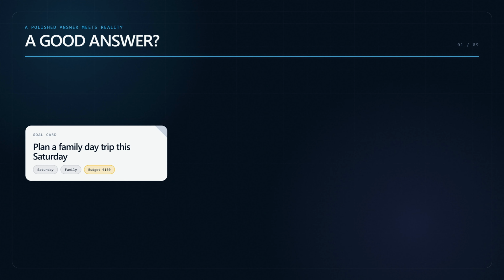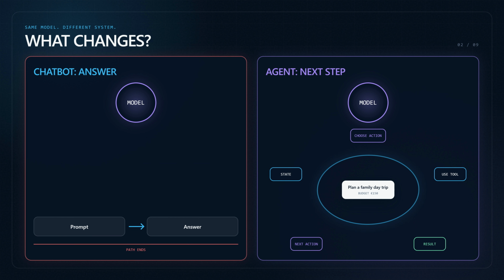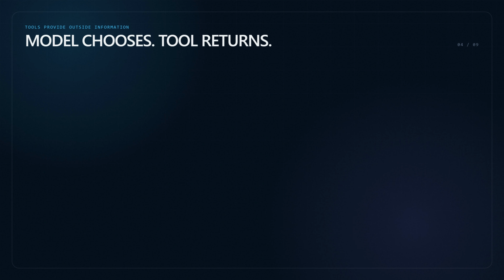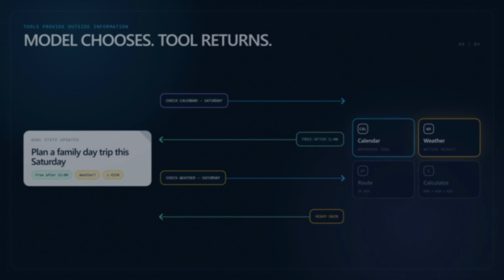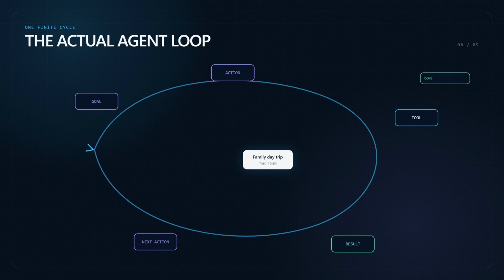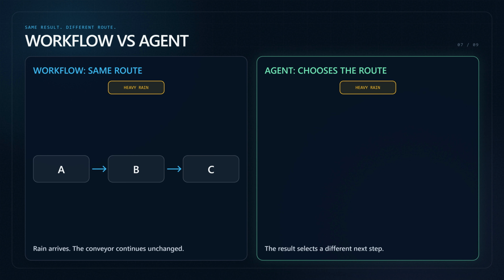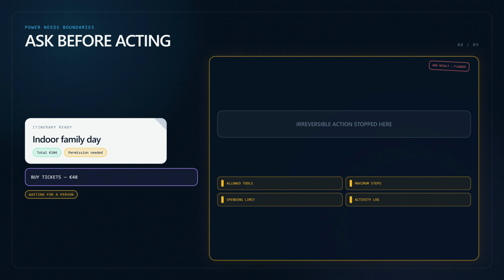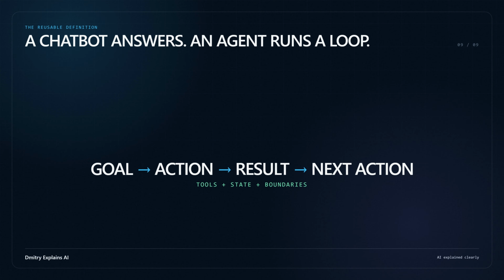What AI Agents Actually Are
A chatbot gives an answer.

An AI agent can choose an action, use an approved tool, inspect the result, and decide what to do next.

That does not make an agent a magical digital employee. An agent is a controlled system built around a language model — with a goal, tools, state from previous steps, limits, and a loop for selecting the next action.

In this video, we use one simple example: planning a family day trip for less than €150.

The chatbot immediately suggests a beach trip. But it never checks the weather, calendar, travel time, or budget.

The agent works differently. It checks the information that can change the plan, uses tools to get real results, updates the itinerary when heavy rain appears, and stops before an irreversible action requires human approval.

You will learn:

- what makes an AI system an agent;
- how agents use external tools;
- why tool results change the next step;
- the difference between an agent and a fixed workflow;
- why agents need approved tools, limits, logs, and human permission;
- the simplest useful mental model for the agent loop.

The key idea:

A chatbot answers. An agent runs a controlled loop.

Goal → Action → Result → Next action

No hype. No heavy jargon. Just AI explained clearly.

Chapters:

0:00 A chatbot can answer without checking
0:22 What makes AI an agent
0:47 Goals and constraints
1:15 How agents use tools
1:50 Results change the next action
2:19 The agent loop
2:52 Agent vs fixed workflow
3:24 Why agents need boundaries
3:57 Final mental model

Dmitry Explains AI
AI explained clearly.